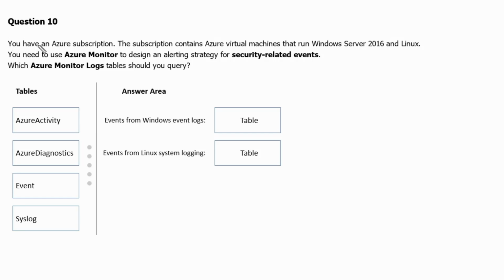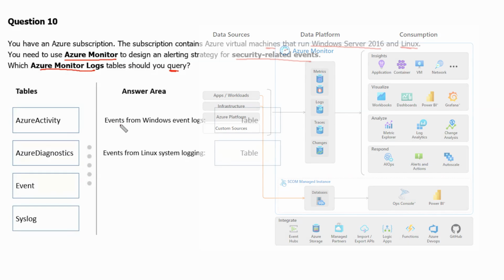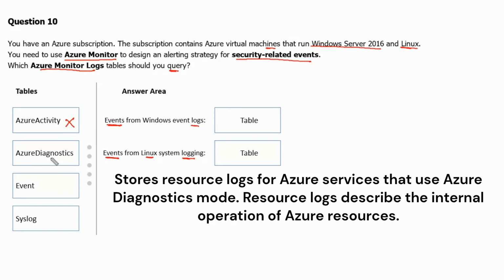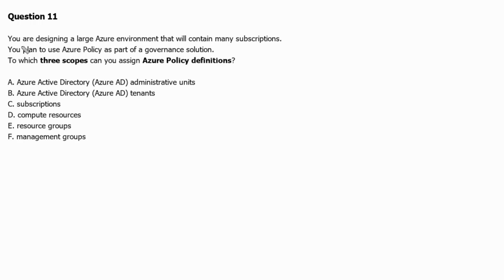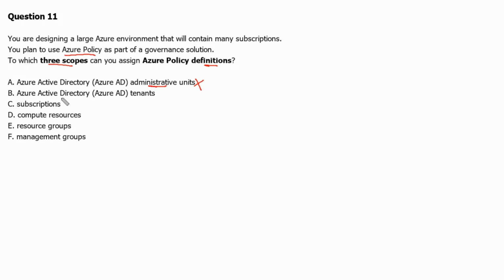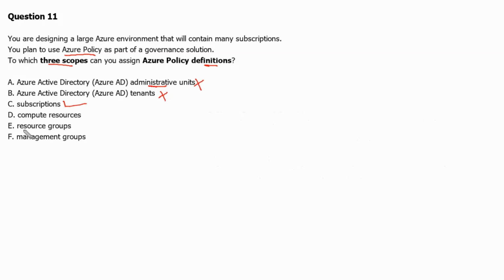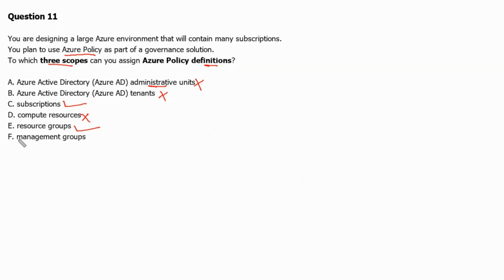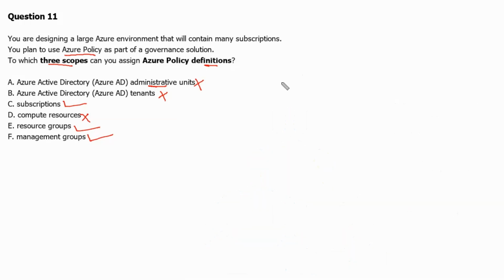7. MS Azure Solution Architect AZ 305 - event, syslog, management group, subscription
Entra ID Administrative unit
Entra ID Tenant
Management Group
Subscription
Resource Group
Windows Eventlog
Linux Syslog
Azure Policy
Azure Policy Definition
Azure Monitor